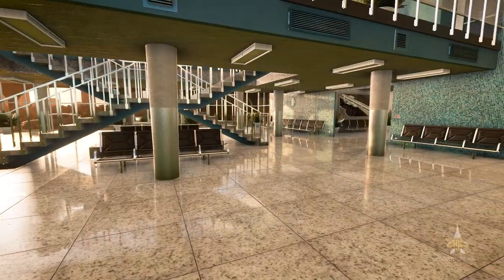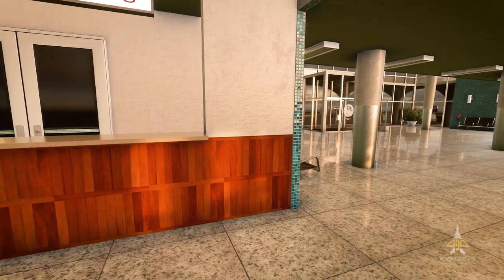MSFS2020 - RETURN TO MERRILL C. MEIGS FIELD AIRPORT (KCGX) - PRO EDITION - TOUR & FLIGHT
MSFS2020 - RETURN TO MERRILL C. MEIGS FIELD AIRPORT (KCGX) - PRO EDITION (PAYWARE).

No need to explain the nostalgic importance of this airfield... Just enjoy it and remember those good old days! ;)​
•  Handmade custom Terminal building, with real and accurate interiors based on actual blueprints and photographs.
•  Handmade and historically accurate Control Tower, including full modeling of the control room interior. Watch sunset from the tower control ;)
•  Handmade custom Hangar with interior where you can spawn from or park (choose "Parking 0" if you want to spawn from inside the hangar).

•  Custom hyper real PBR materials.
•  Complete remake of parking and entrance.
•  Complete remake of the bay area, with docks and ships.
•  Historically accurate runway and, taxiways and parking areas.
•  VASI22 (historically accurate).
•  Full ATC functionality.
•  Ground services such as push-backs and fuel refueling.
•  An much more!

➤ Help me out by buying me a LOVELY COFFEE, with this I'm able to show payware content and much more!

My PC Specs:
• MSFS2020 Deluxe Premium
• 32GB DDR4 RAM
• NVIDIA GeForce GTX1080 Ti
• 500 GB 970 EVOPlus NVME SSD
• Windows 10 Home
• 31" 4K BENQ EW3270U Monitor
•  Honeycomb Aeronautical Flight Controls
•  Ir TRacker 5